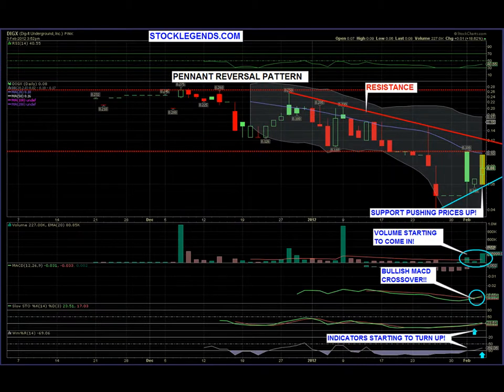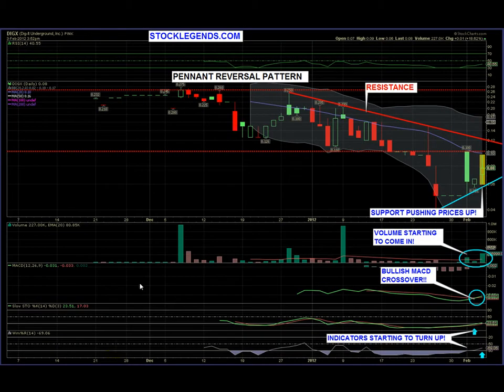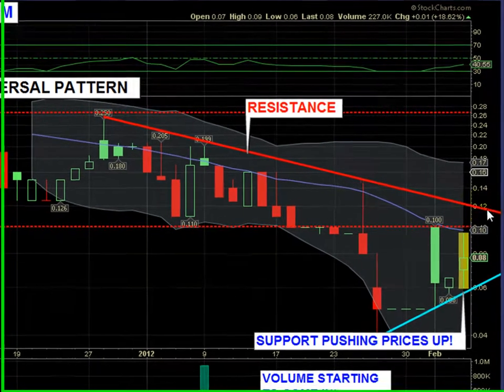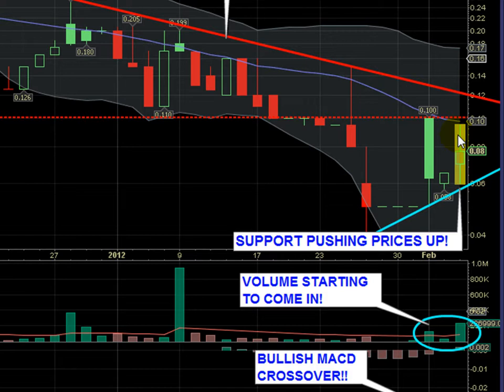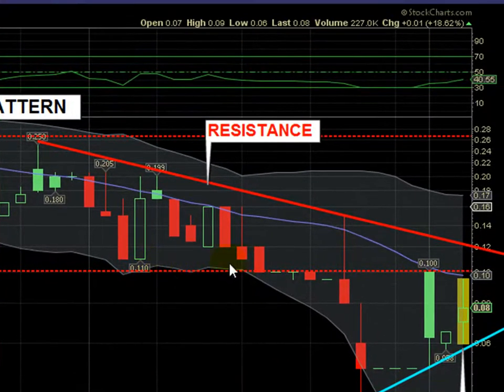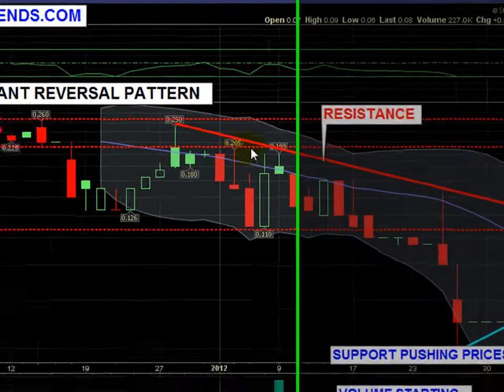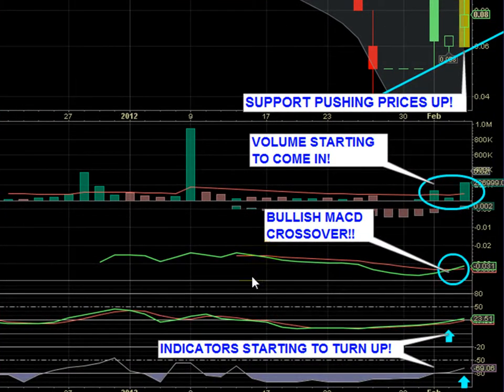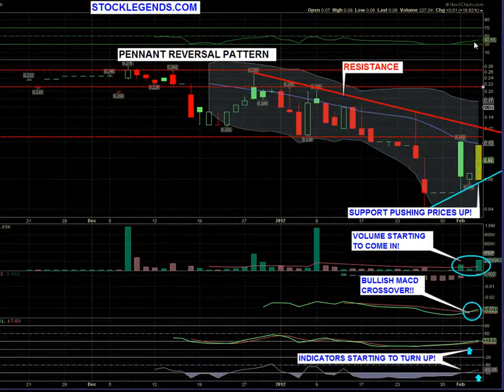DIGX Pennant Reversal Breakout Coming Your Way!